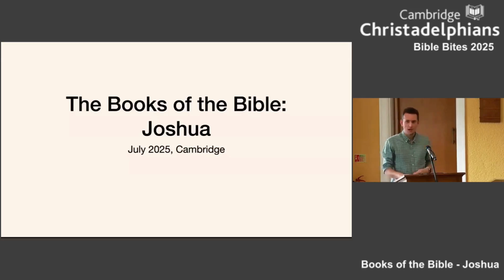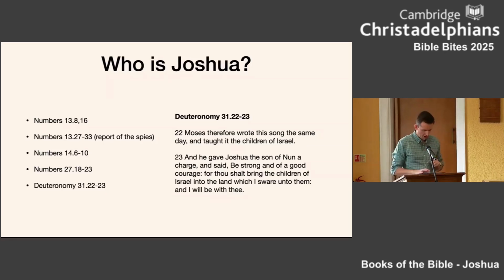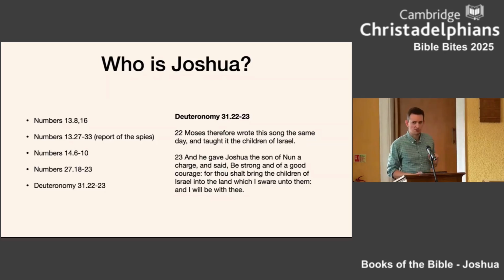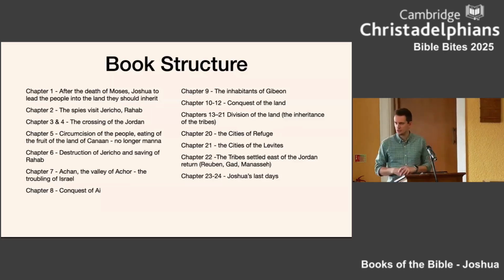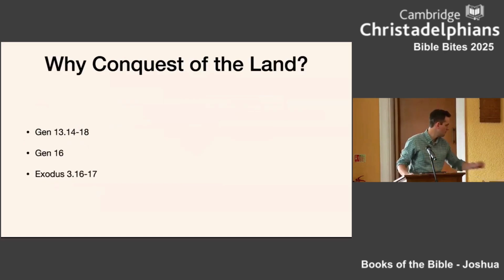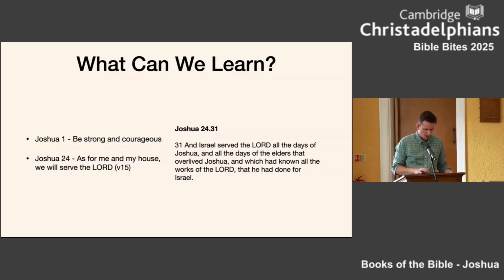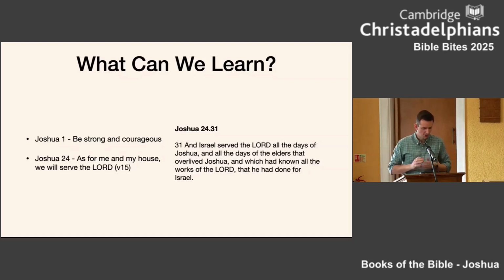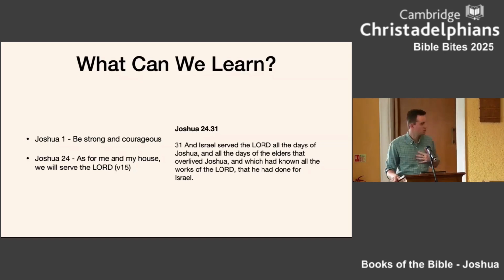Books of the Bible - Joshua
What happens after Moses — and how does Israel finally enter the Promised Land?

In this sixth Bible Bites session, we dive into the book of Joshua — a story of conquest, courage, and God's promises coming to life. From the crossing of the Jordan to the fall of Jericho and the division of the land, Joshua is about more than battles. It’s about faith in action, God's leadership, and learning to trust Him in new territory.

📍 Want to connect or visit in person? Head to cambridgechristadelphians.org

Let’s explore the Bible — one book at a time.